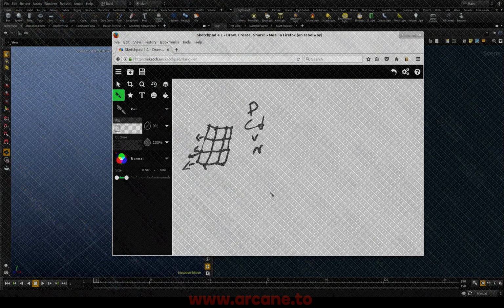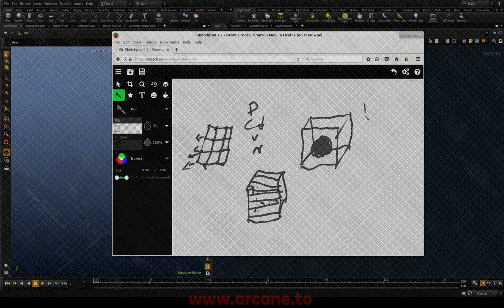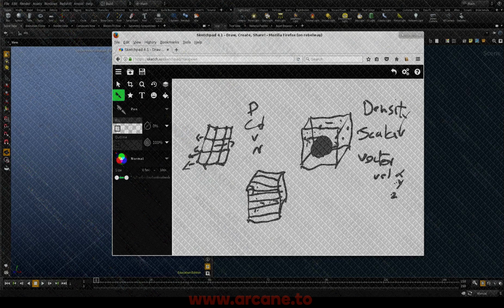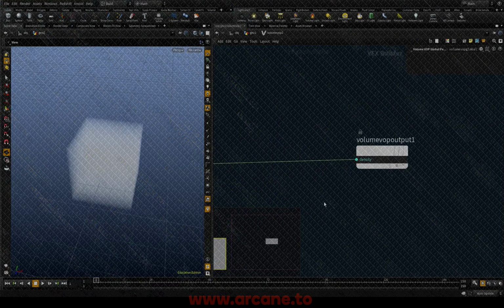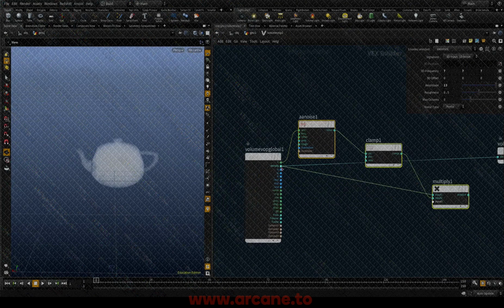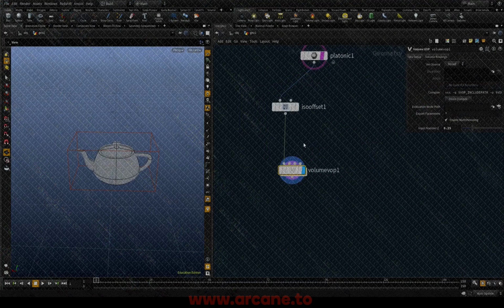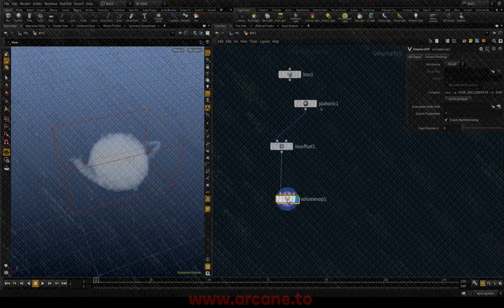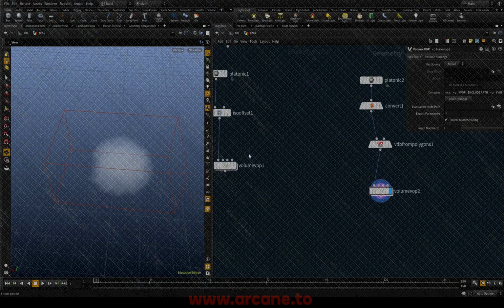1 Volumes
Week01_1 Volumes